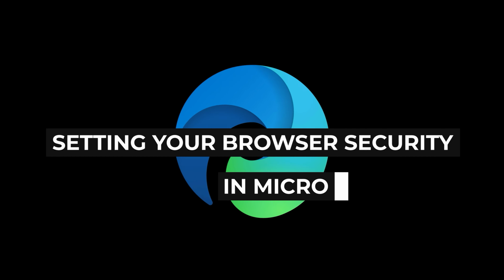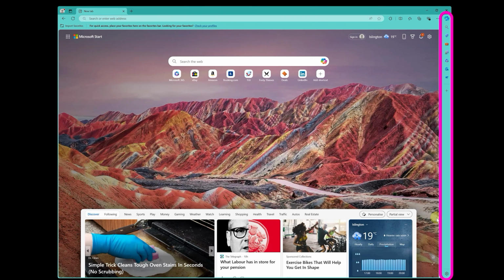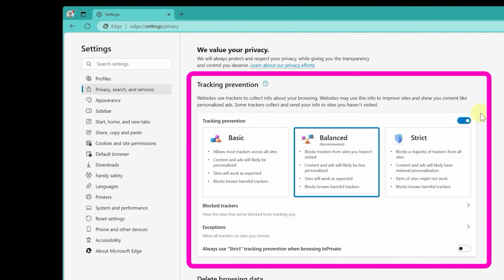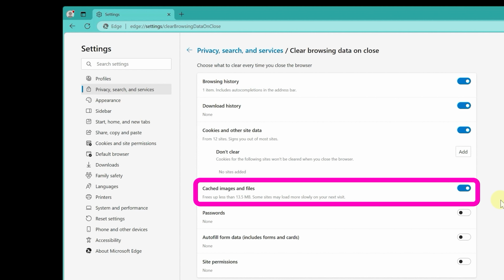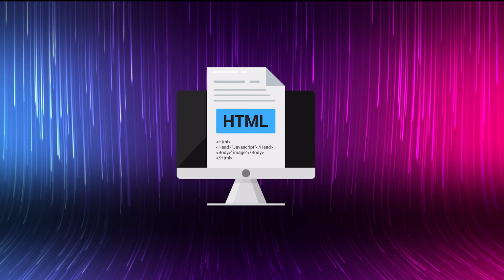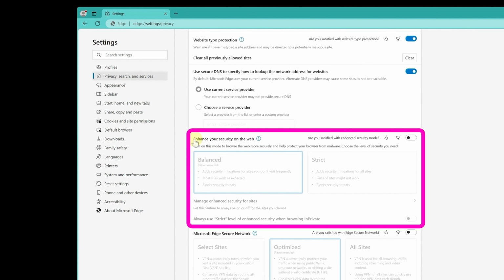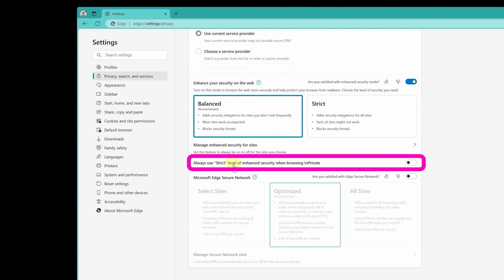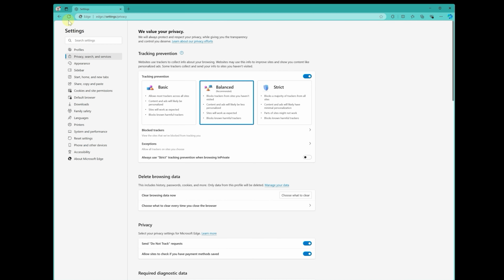Step by Step Guide on setting Edge Browser Security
This easy to follow guide shows you how to set up your Microsoft Edge browser settings so all cookies and data are wiped whenever you close the browser window. Works on both Windows 10 and Windows 11